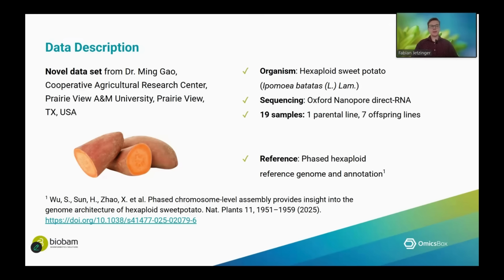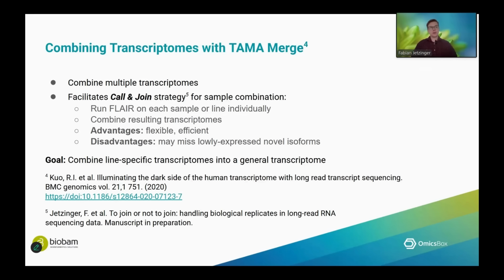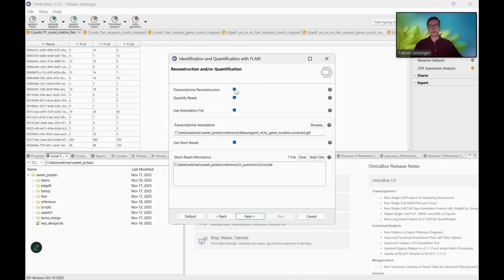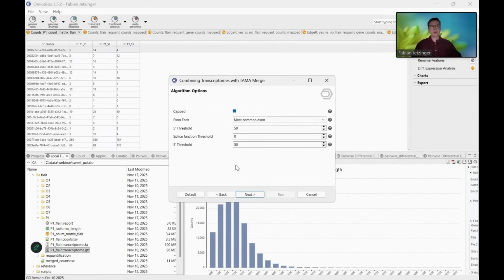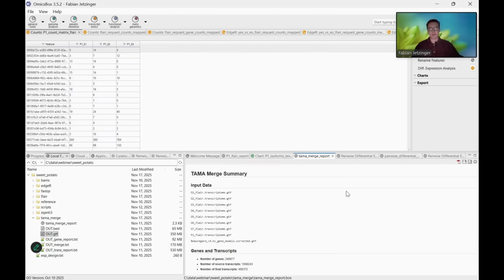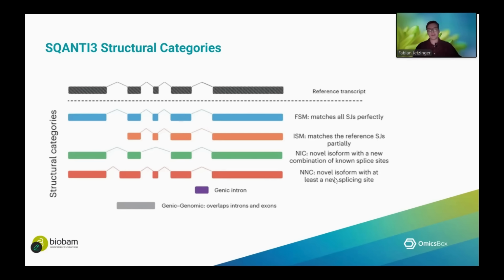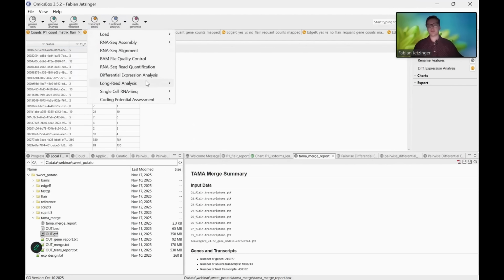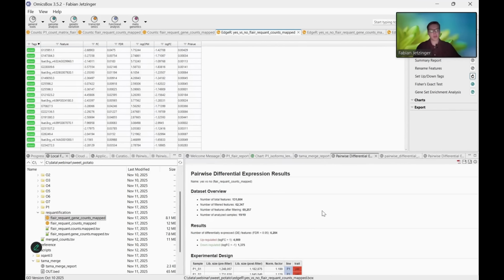Webinar: Long-read transcriptomic analysis of hexaploid sweet potato in OmicsBox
How long-read RNA sequencing can shed light on alternative splicing even in complex polyploid non-model organisms.

This webinar presents a comprehensive long-read transcriptomic analysis of hexaploid sweet potato conducted in OmicsBox. The analysis focuses on the reconstruction, curation, and differential expression of transcripts using long-read RNA sequencing data.

Key topics covered in this video:
- How to deal with biological replicates in long-read RNA-seq data.
- How to discover novel transcripts from long-read RNA-seq data.
- How to curate custom transcriptomes from long-read RNA-seq data to improve data quality.
- How to quantify long-read RNA-seq data on a custom transcriptome.

We dive into the methodology employed, including the "Call & Join" strategy for transcriptome reconstruction in experiments with biological replicates, followed by robust curation using SQANTI3 to ensure a high-confidence set of transcripts. Furthermore, the presentation covers differential gene and transcript expression analyses conducted using edgeR. Viewers gain insights into advanced bioinformatics techniques for long-read RNA sequencing data and their application in understanding complex biological traits in sweet potato.

CHAPTERS:
00:00 - Dataset & Study Overview
01:25 - Bioinformatics Analysis Pipeline
07:00 - Demo: Transcriptome Reconstruction (FLAIR)
10:55 - Demo: Combining Transcriptomes (TAMA Merge)
13:04 - Demo: Transcriptome Curation (SQANTI3)
22:27 - Demo: Transcriptome Quantification (FLAIR)
24:56 - Demo: Differential Expression Analysis (edgeR)
27:18 - Summary & Conclusions